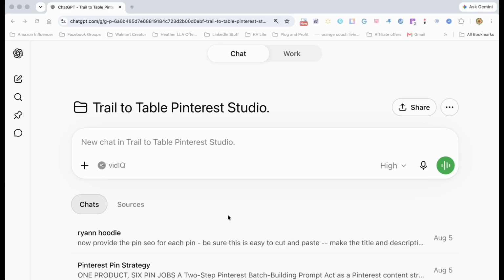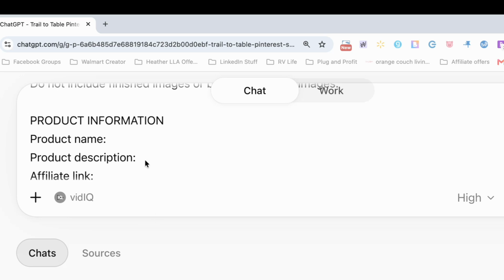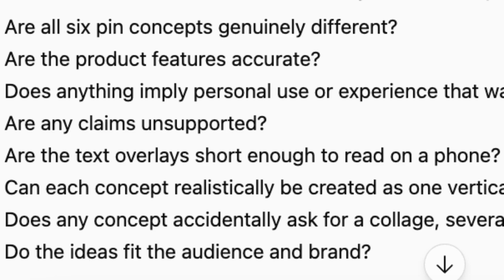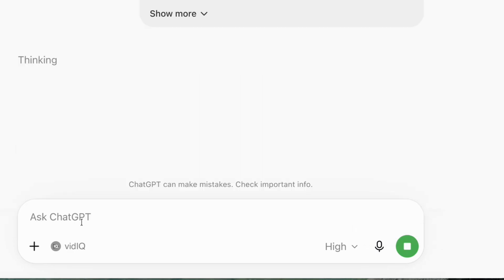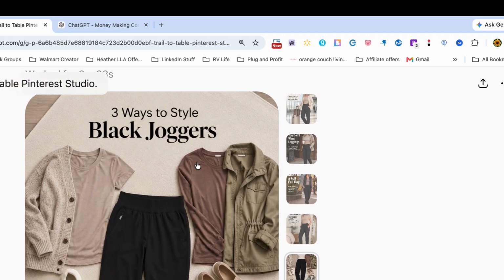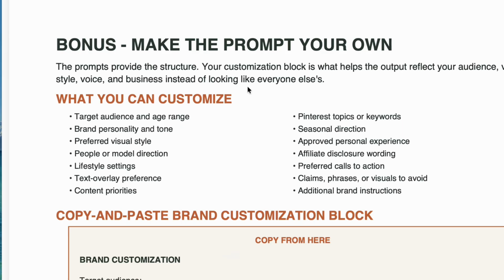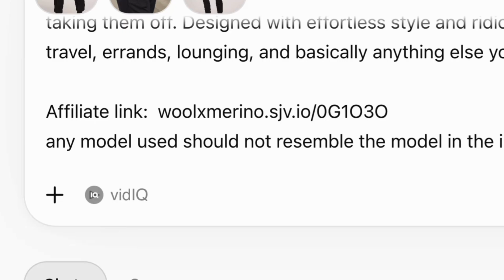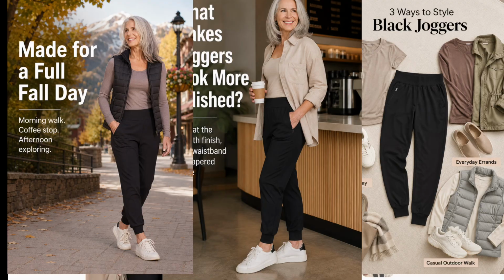6 Pinterest Pins in One Session? Here's How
Learn how to create six strategic Pinterest Pins with ChatGPT—without simply changing the background and repeating the same headline six times.

In this tutorial, I walk through my two-step Pinterest workflow for turning one product into six Pins with six different jobs. You’ll see how I use ChatGPT to analyze the product, build a six-Pin planning board, review the strategy before generating images, and customize the prompt for a specific brand and audience.

In this video, you’ll learn how to create:

• A Pinterest search-answer Pin
• A product alternative or swap Pin
• A problem-and-solution Pin
• A realistic use-case Pin
• A comparison Pin
• A checklist or mini-infographic Pin

I also share how to customize the prompt with your own audience, brand colors, fonts, visual style, text-overlay preferences, and content rules—so the results feel like your brand rather than generic AI content.

Some of the tools I’m currently using in my workflow including EasyPinGPT, Oink for Influencers, and FluencerFruit.